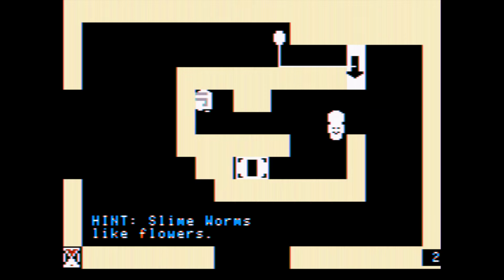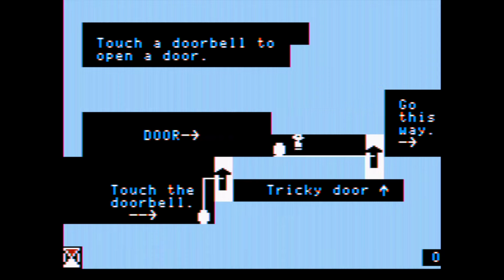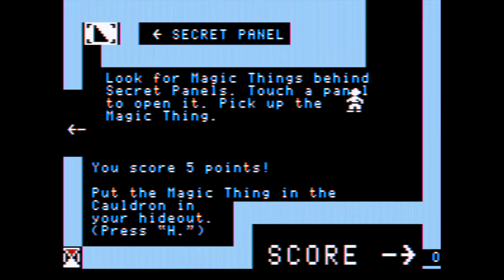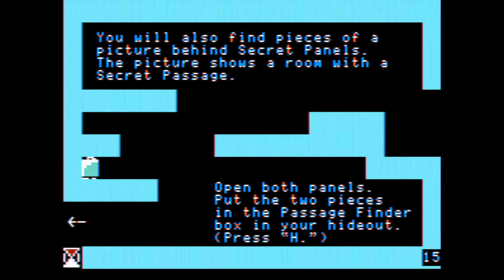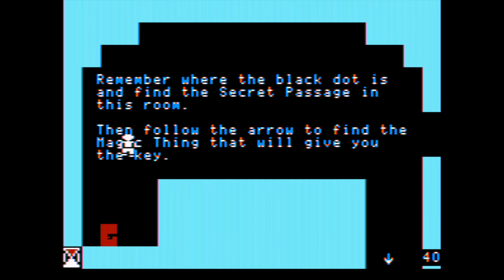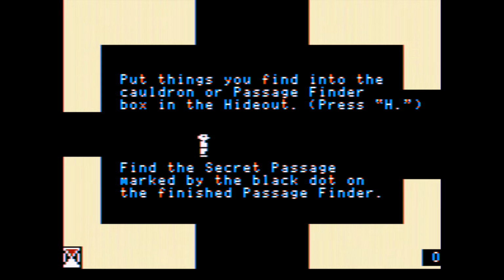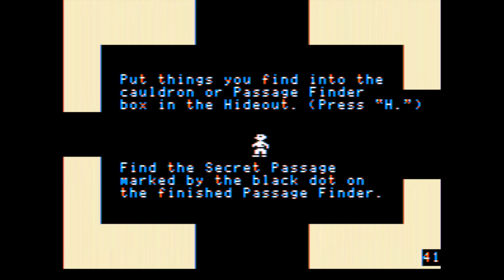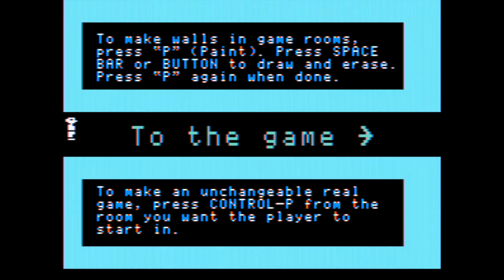Think Quick - 1987 - MS-DOS Game Review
This game was released for IBM Personal Computers and compatibles running MS-DOS.
This fun little game by the learning company has a nice built-in tutorial, and puzzles for you to enjoy. Based on the same game engine as Robot Oddessey, the game feels polished and familiar.

Chapters:
0:00 Introduction
1:40 Game Intro
2:30 Tutorial
9:46 Game Play
18:21 Level Editor